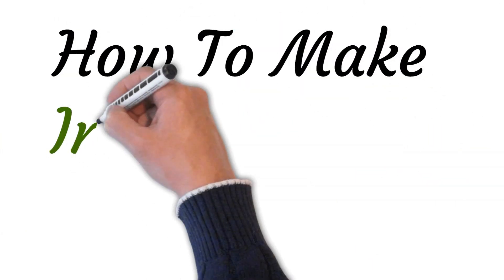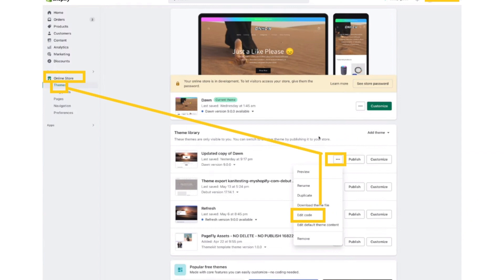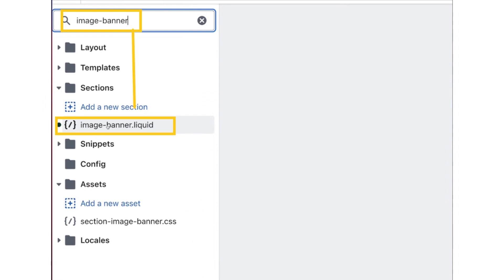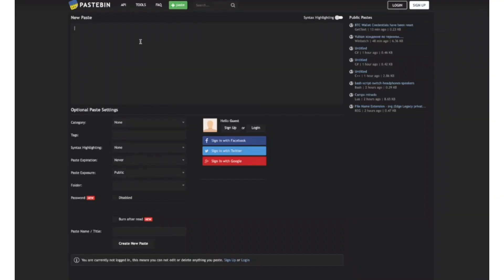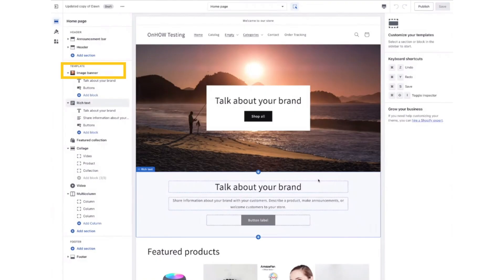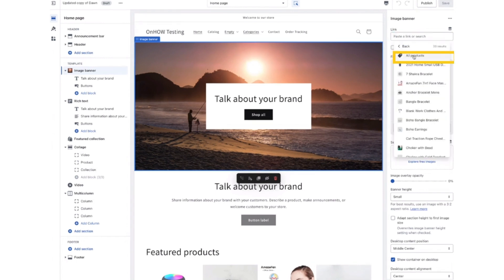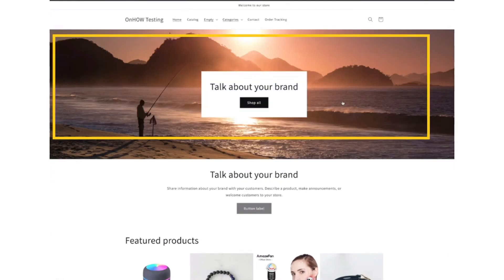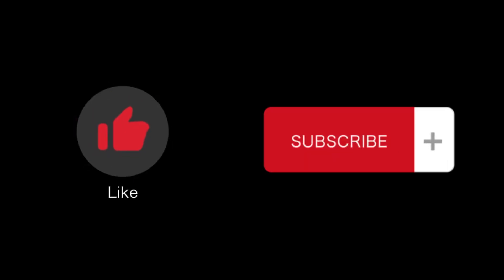How To Make Image Banner In Shopify Clickable (Enhance Your Shopify Store)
In this video tutorial we will walk you through step by step how to make image banner in Shopify clickable?

Are you looking to enhance your Shopify store's visual appeal and boost user engagement? Learn how to make an image banner clickable in Shopify with our easy-to-follow tutorial! In this step-by-step guide, we'll walk you through the process of creating a clickable image banner that can drive traffic to specific pages, products, or promotions on your Shopify website.

You want to learn how to make clickable image banner shopify? By the end of this tutorial, you'll have the necessary knowledge and skills to transform your static image banners into clickable elements, leading your customers directly to relevant pages or promotions. This can help increase conversions, improve user experience, and drive more sales for your Shopify store.

Whether you're a beginner or an experienced Shopify user, you'll find this tutorial easy to understand and implement. Start enhancing your online store today!